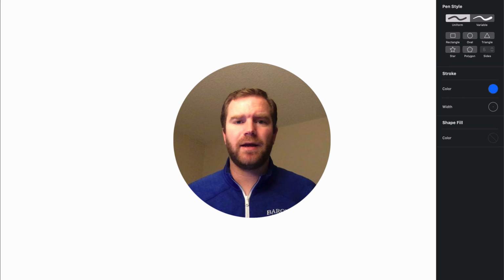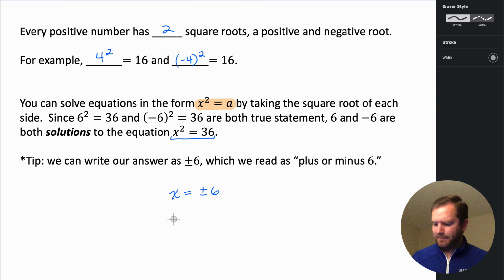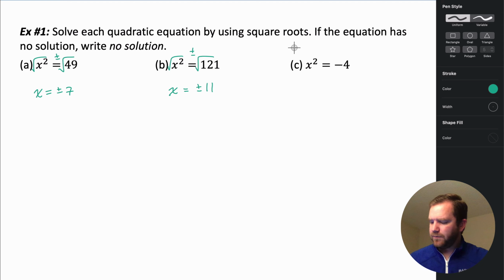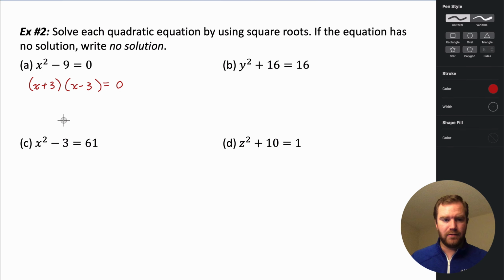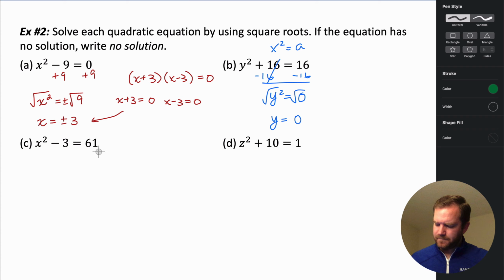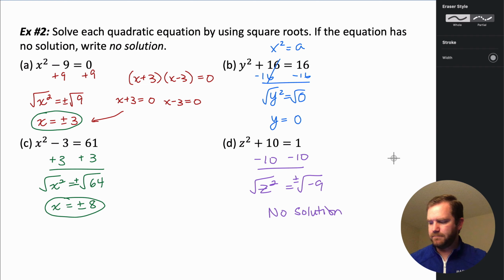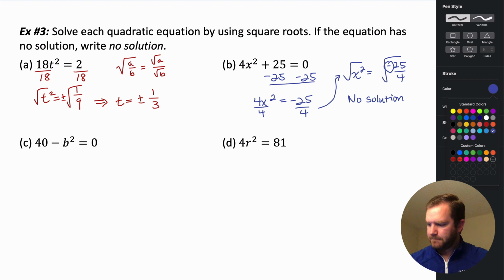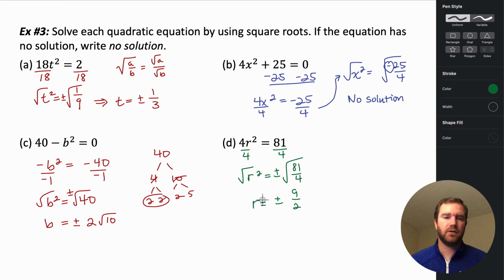Solving Quadratic Equations Using Square Roots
Learn how to solve quadratic equations using the square roots method and which form of quadratic equations can be solved using square roots.